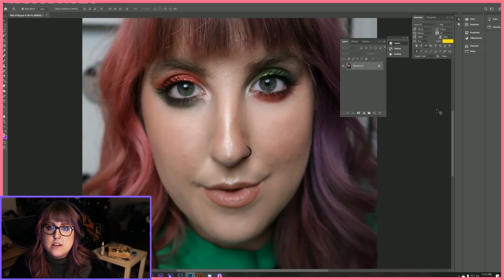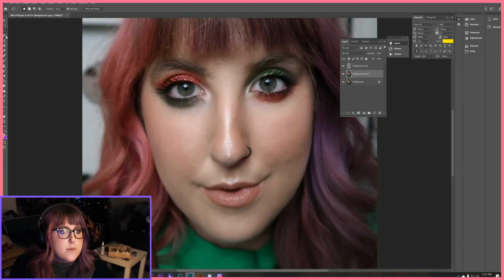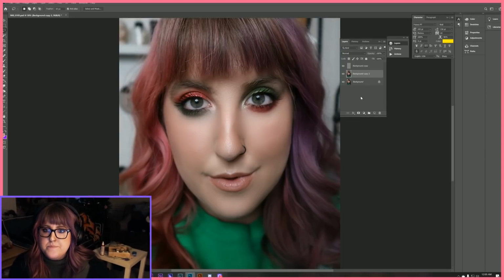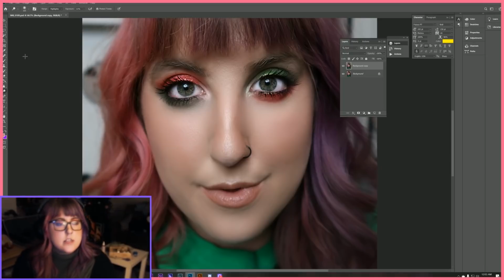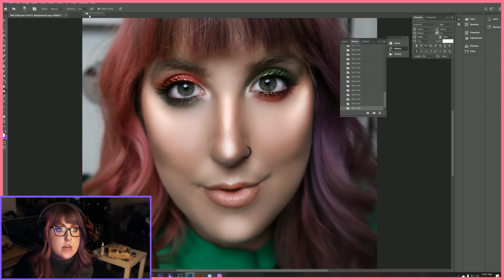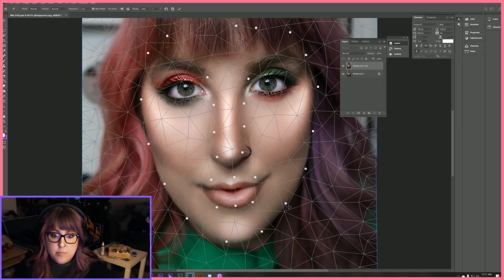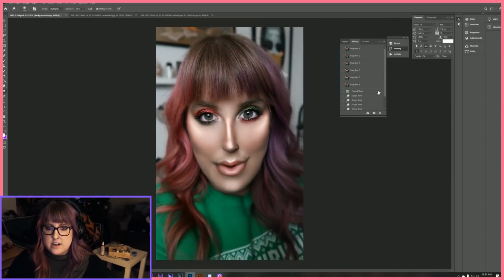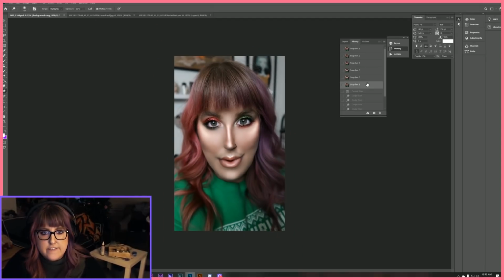PHOTOSHOPPING MYSELF INTO AN INSTAGRAM MODEL (gone wrong!)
This was a ride.

BareMinerals BarePro Foundation
Laura Mercier Translucent Setting Powder
CoverFX Power Play Concealer (N FAIR 1)
Anastasia Dip Brow
Essence Lash Princess Mascara
ABH Sultry Palette
CoverFX Blush Duo in Pink Dahlia

Song of the day: Christmas in Hollis - Run DMC

Gear
Microphone: Zoom H6N
Camera: Canon 5DmkIII
Lens: 24-70mm f2.8 (set to 24mm)